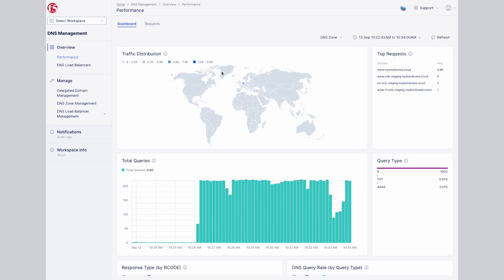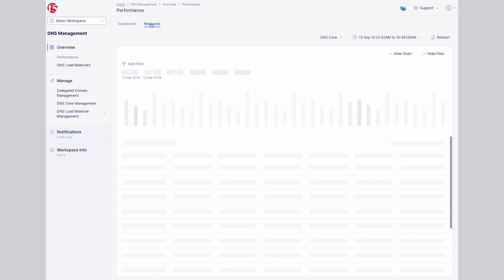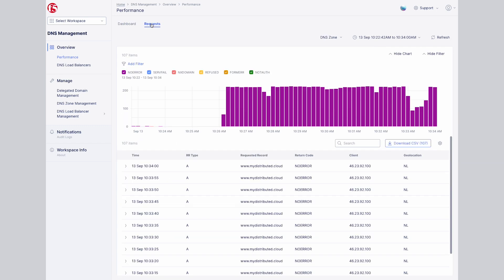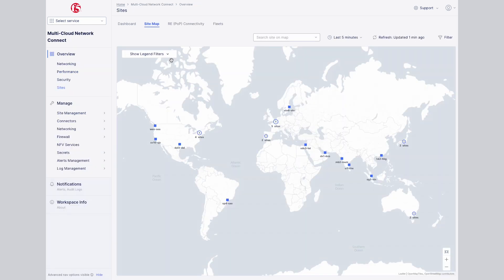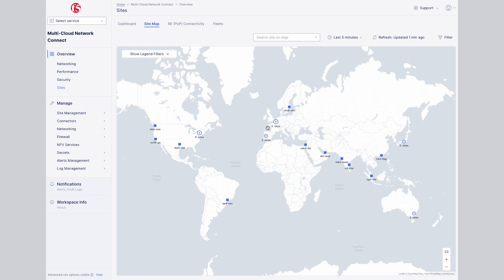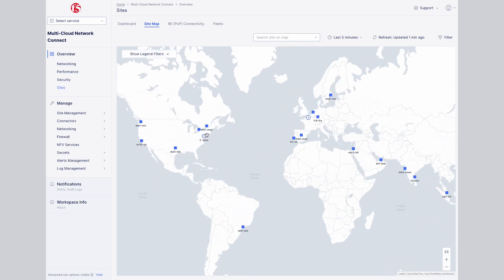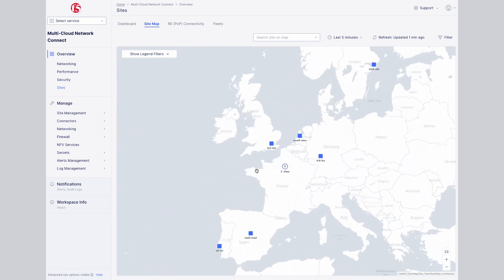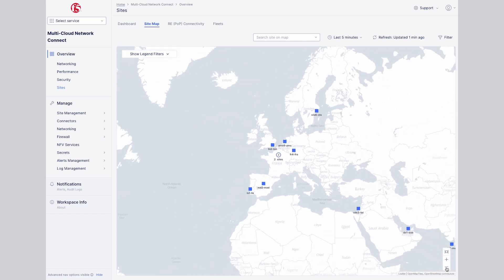F5 Distributed Cloud DNS - Built on The Best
With over two dozen regional edge locations worldwide, F5’s Distributed Cloud Platform is taking speed, security, and resiliency to the next level.

Built on F5’s unique traffic management architecture, this expansion brings seamless and secure failover, keeping your applications running smoothly.

Follow along as we explore what this means for your applications in this F5 Distributed Cloud quick-hit video.